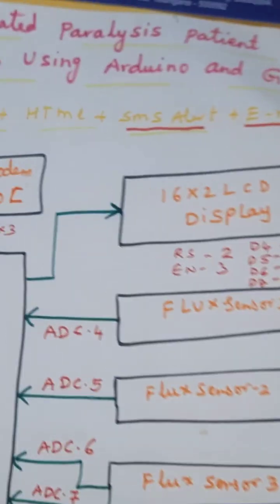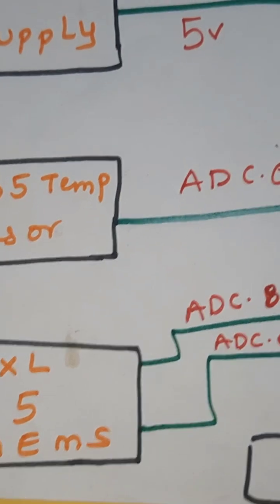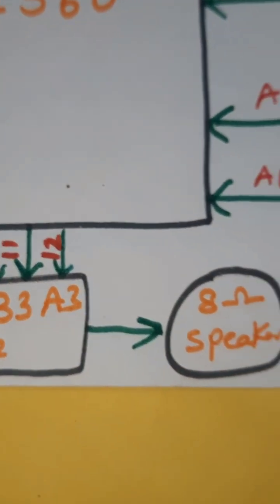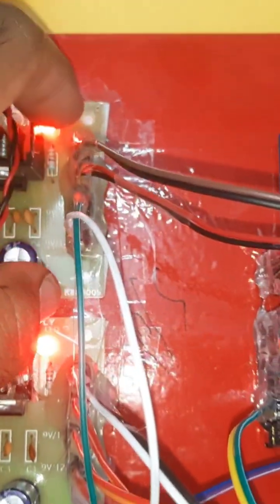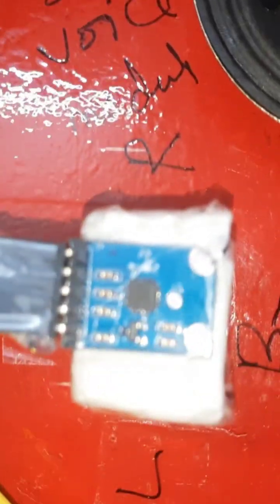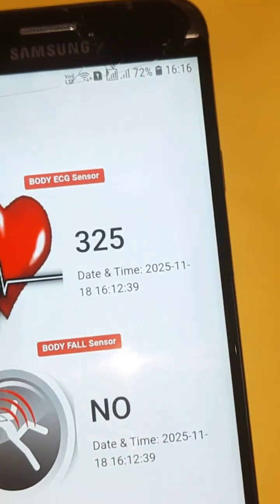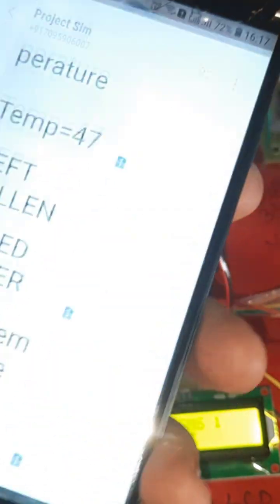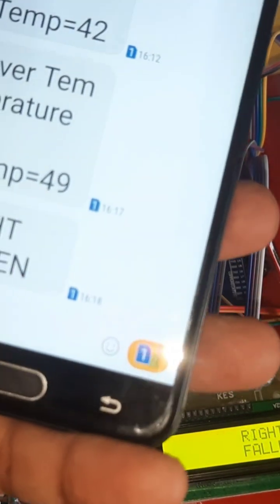Integration of IoT Sensors and Predictive Analytics for Enhanced Patient Health Surveillance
1. Project Abstract / Synopsis
2. Project Related Datasheets of Each Component
3. Project Sample Report / Documentation
4. Project Kit Circuit / Schematic Diagram
5. Project Kit Working Software Code
6. Project Related Software Compilers
7. Project Related Sample PPT’s
8. Project Kit Photos
9. Project Kit Working Video links